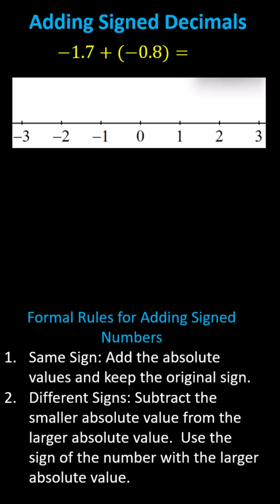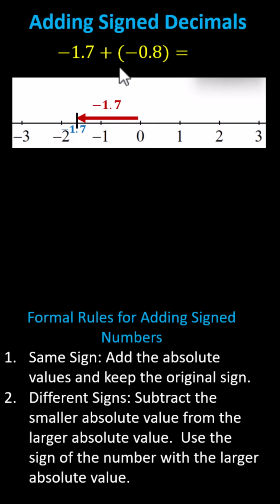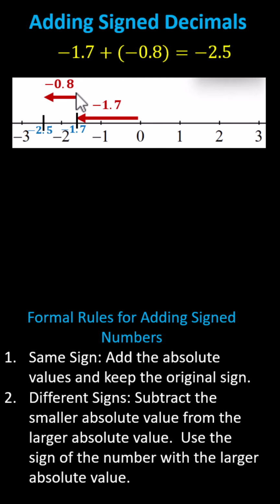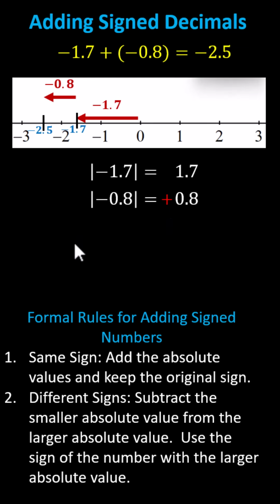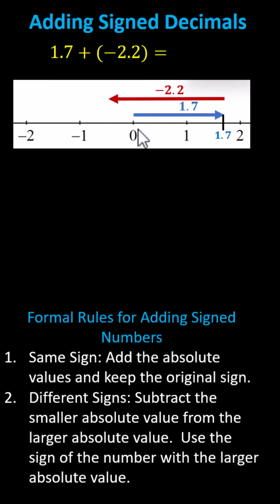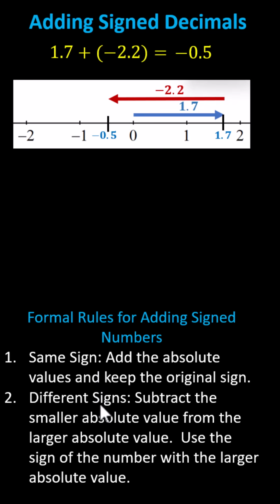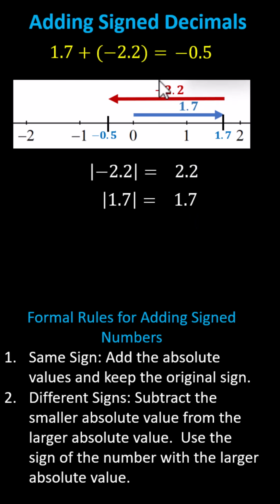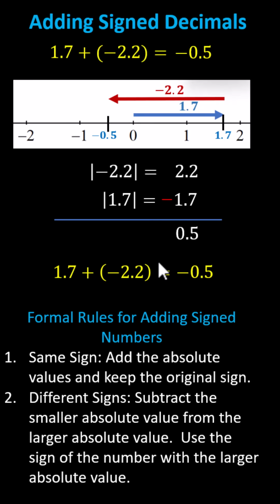Adding Signed Decimals Using Formal Rules and the Number Line (7NSA1)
This video explains how to add signed decimals using formal rules and the number line.